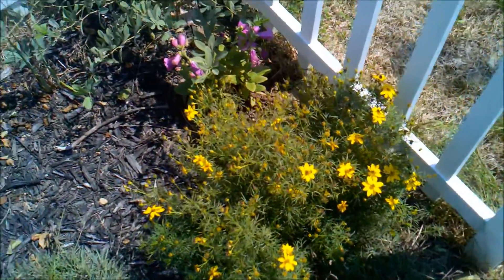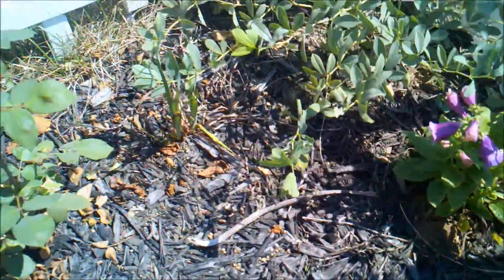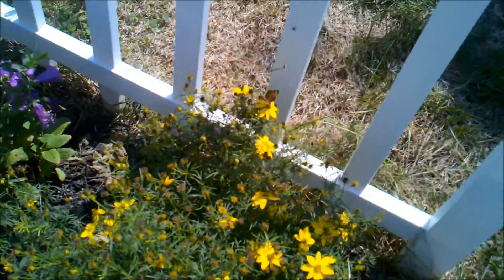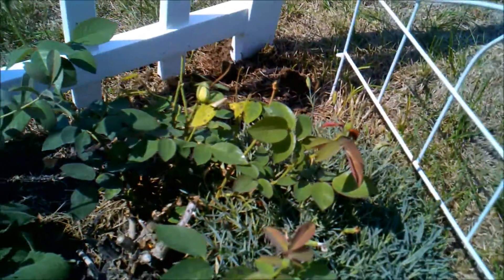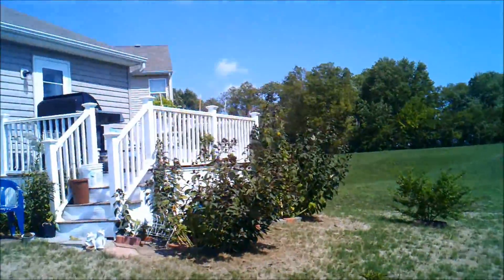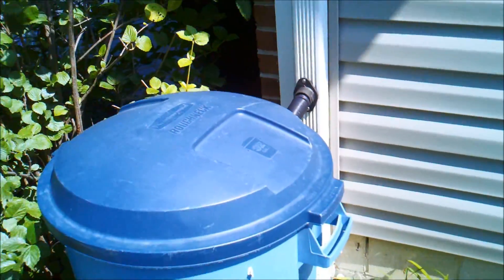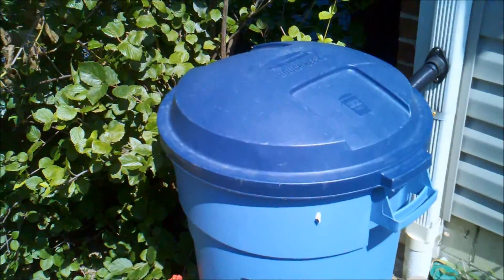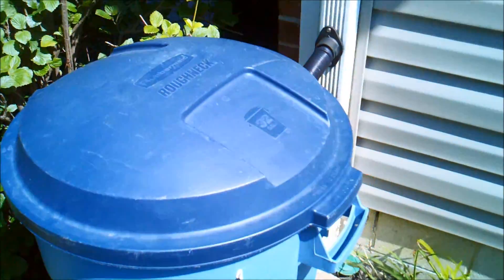Sept. 2012 My Outdoor flowers & rain barrel.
A short video showing some of my outdoor flowers coming back from the drought in the midwest...and my rain barrel.